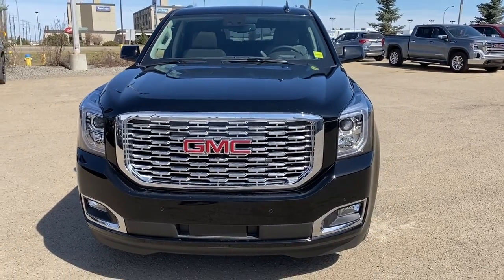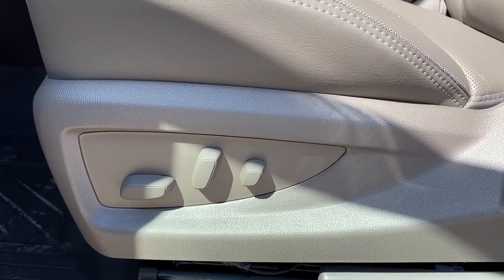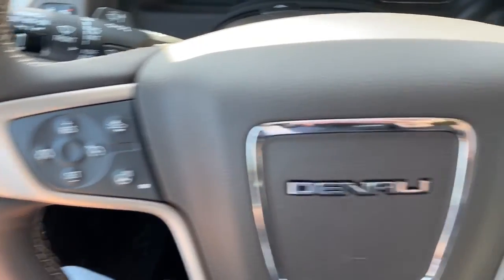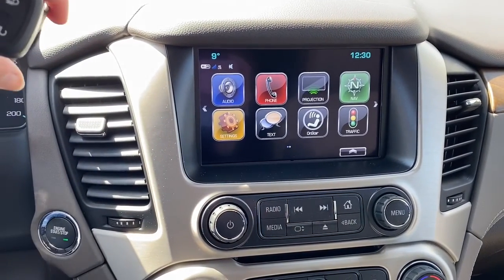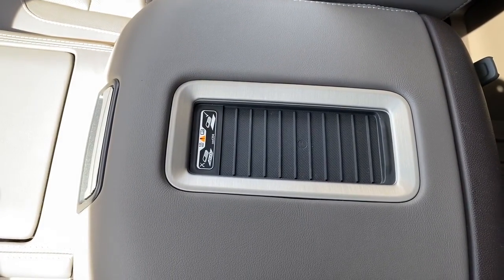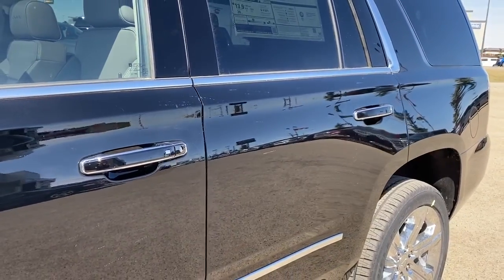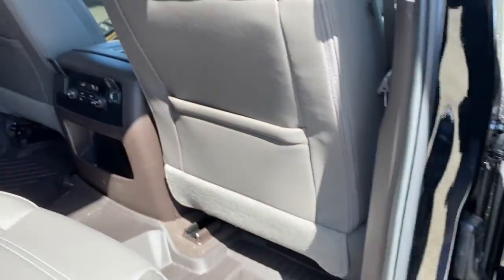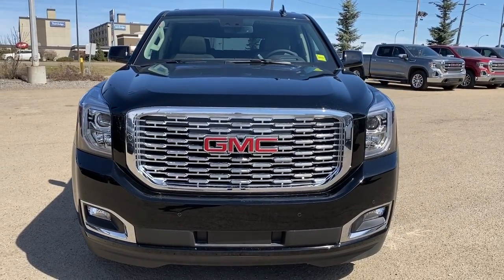2020 GMC Yukon Denali Review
Turn heads with the 2020 GMC Yukon Denali! The Yukon offers a traditional exterior that has been updated to keep modern with the times. Exterior styling includes unique chrome alloy wheels, a large Denali grill, and projection style lighting. The 6.2L V8 engine is ready to impress with horsepower, torque, and economy. The 4-wheel drive system and all-season tires are ready for year-round driving. This SUV sports 4 full size doors, a set of power running boards, and the ability to move passengers in 3 rows of seating. The Yukon offers at the rear, stylish tail lamps, rear park sensors and rear-view camera, plus a cargo area that can fit all your gear. At the interior, the plush leather Denali seating arrangement can fit everyone comfortably. The driver is sure to love the power heated seat with easy exit, power windows, power locks, power mirrors, power sunroof, universal garage door openers, and steering wheel controls for media and Bluetooth phone. The touchscreen media zone comes with OnStar, navigation, dual climate control zones with A/C, and AUX line in. The second-row seats offer lots of leg and headroom, and power folding third row as well offering comfortable seating. Yukon is dressed to impress and ready for you to come demo drive to prove it!!